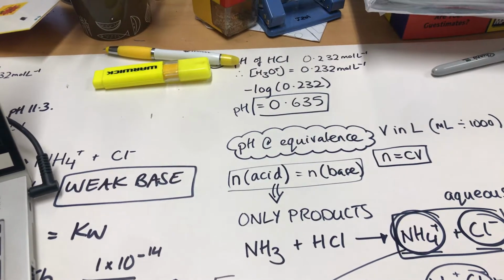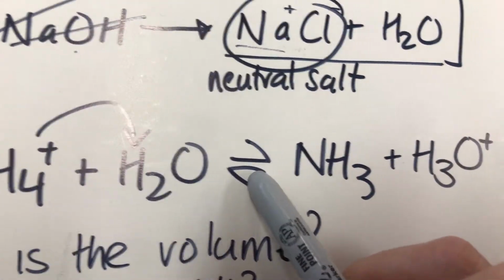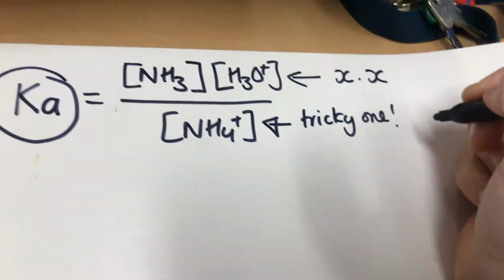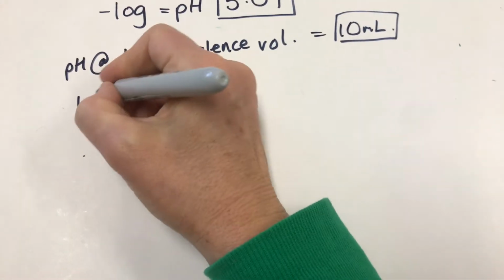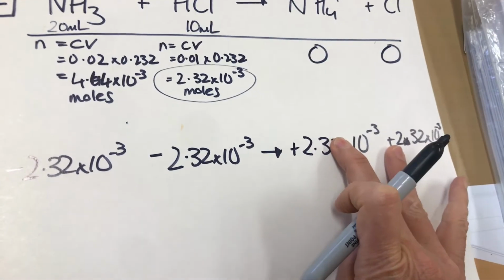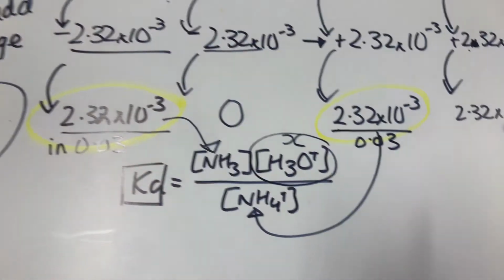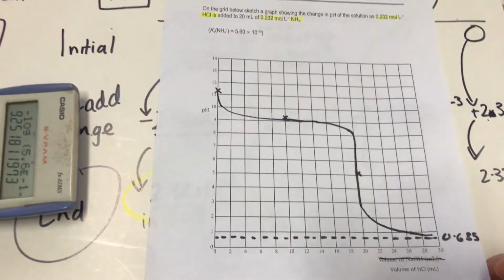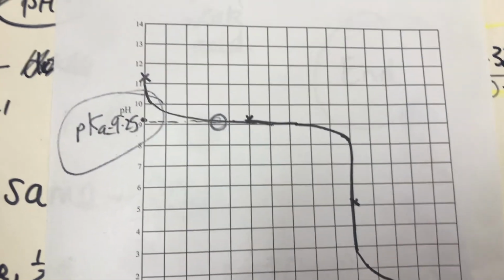PART 2: Titration curve strong acid v weak base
In this section we go through the oH at equivalence and the pH at 1/2 equivalence volume for NCEA Level 3 aqueous chemistry